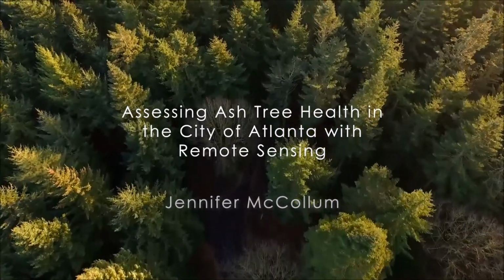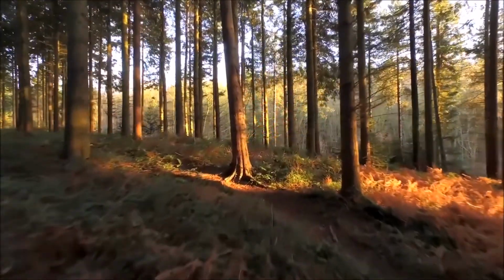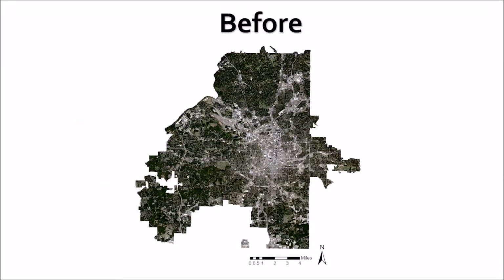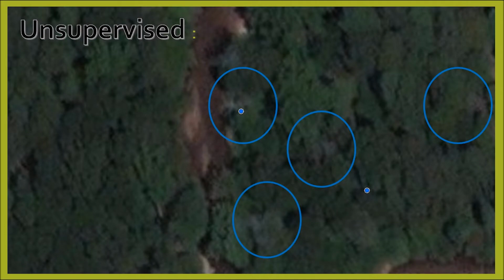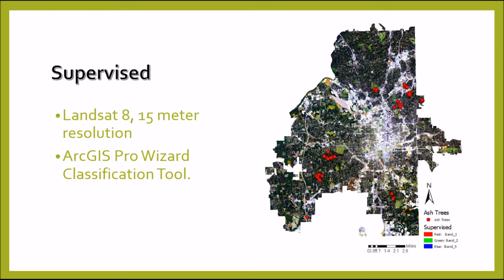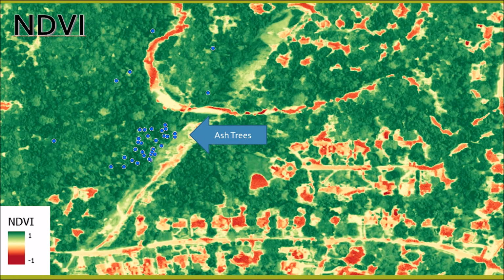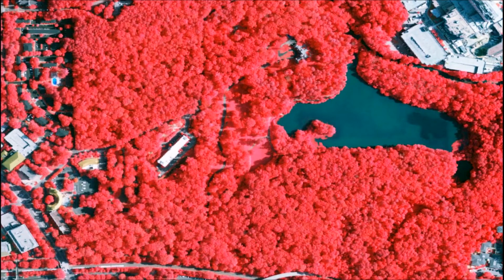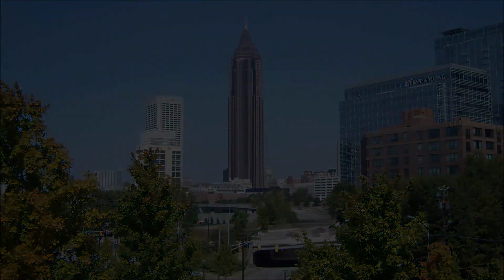Jennifer McCollum - Assessing Ash Tree Health in the City of Atlanta with Remote Sensing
Jennifer McCollum - Remote Sensing of Environment Fall 2019 Undergraduate Course Final Project.